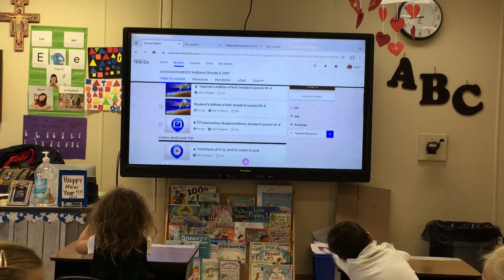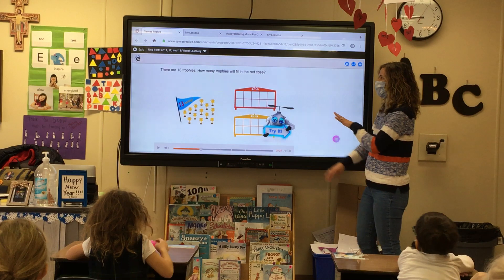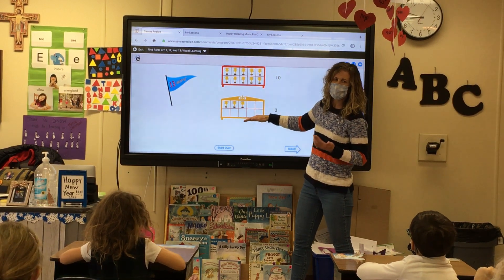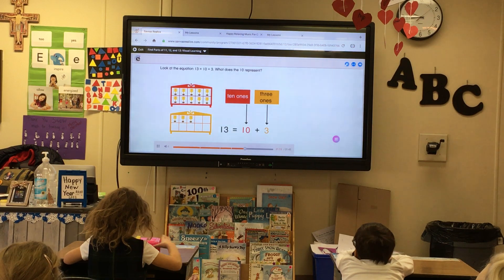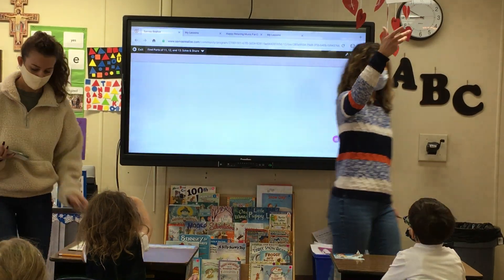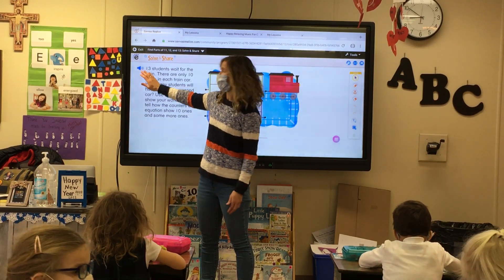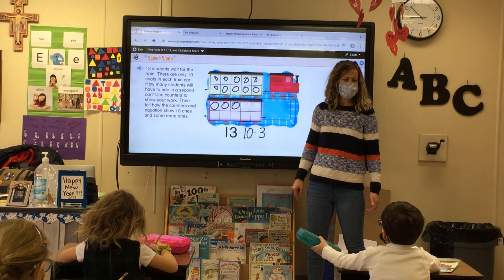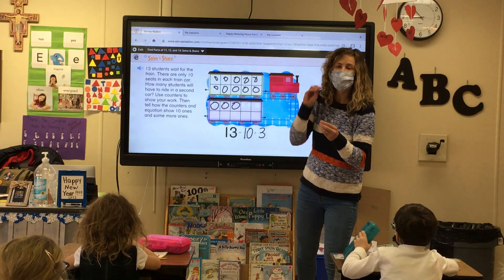Lesson 10-4: Find Parts of 11, 12, and 13